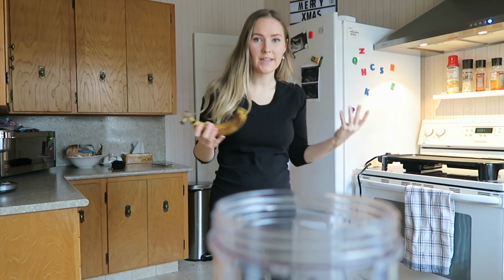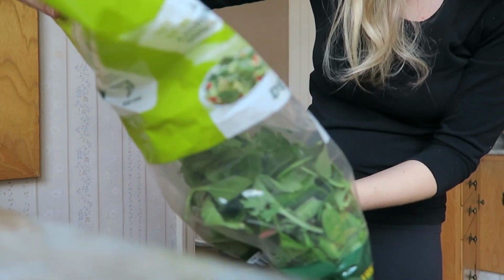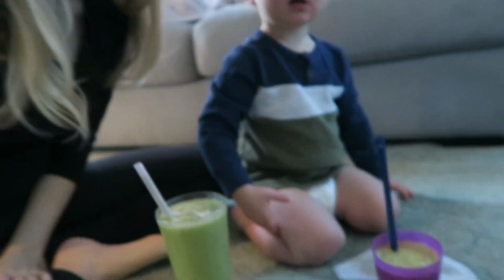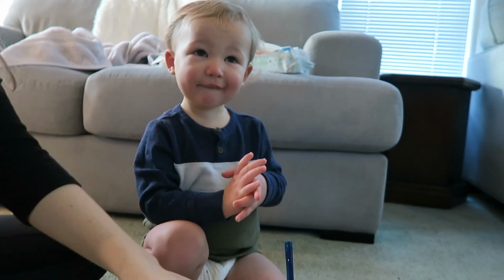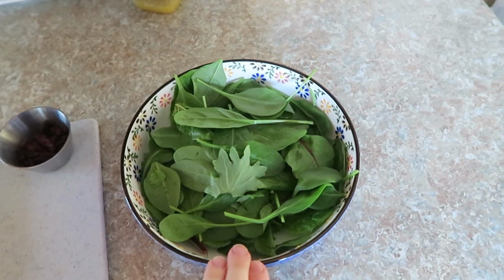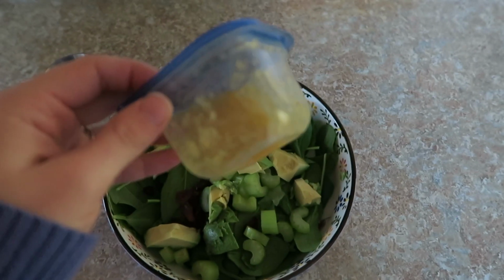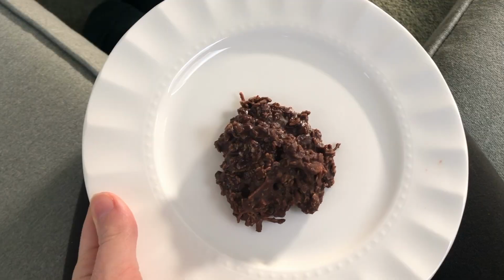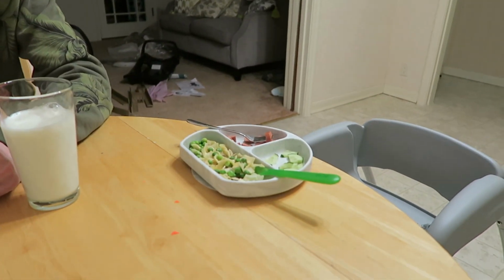WHAT I EAT IN A DAY WHILE PREGNANT || 17 WEEKS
Welcome back to another video! Today I filmed what I eat in a day while being 17 weeks pregnant. My diet today wasn't following any specific recommendations or guides. I just intuitively have been eating what makes me feel good and what I'm wanting to eat at the time, while trying to stay relatively healthy. Comment down below if you would like to see more what I eat in a day videos as I progress further along in this pregnancy, as I'm sure my appetite is going to increase and change as we go on.

We're Anna and Steven, a young couple and young parents living in Canada. Our sweet baby boy Rhys entered our life on March 31, 2017 and now we're expecting our second baby in June 2019! We are high school sweethearts and we just got married in the summer of 2018. We love spending time with our family, being parents and travelling! Our channel started as a place to document our travels and since becoming a family of three we've started documenting our life on here. Youtube is an amazing place where we can always look back on our family memories, as well as share them with others. Thanks for stopping by and please join us on our adventure!